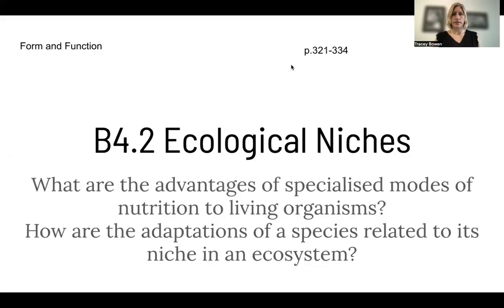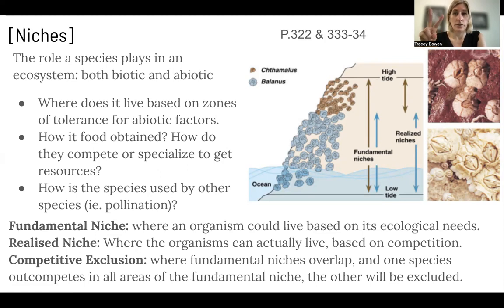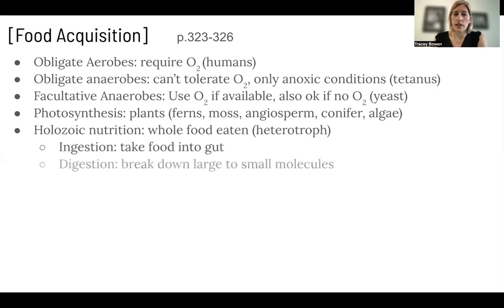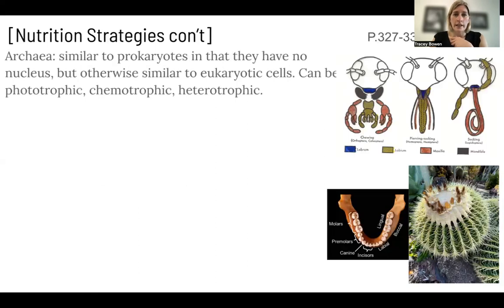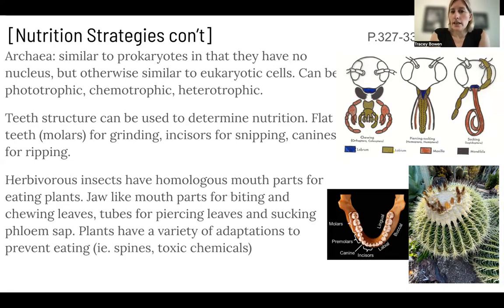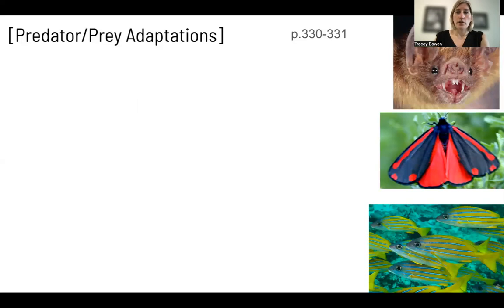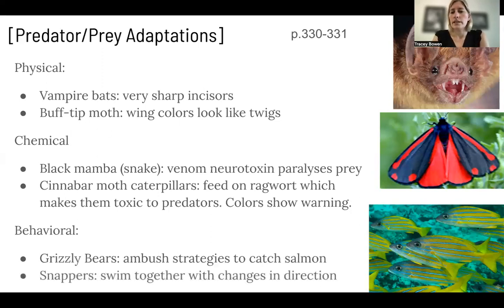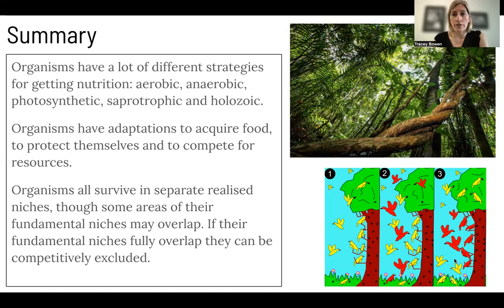B4.2 Ecological Niches